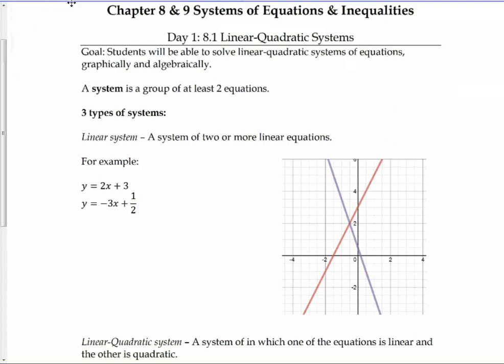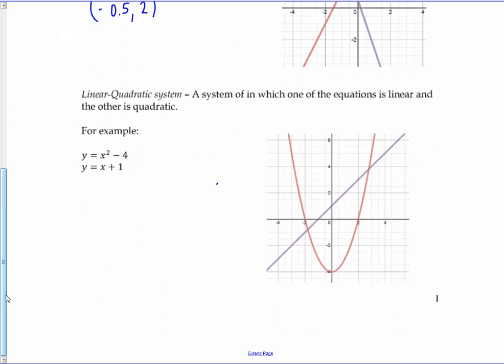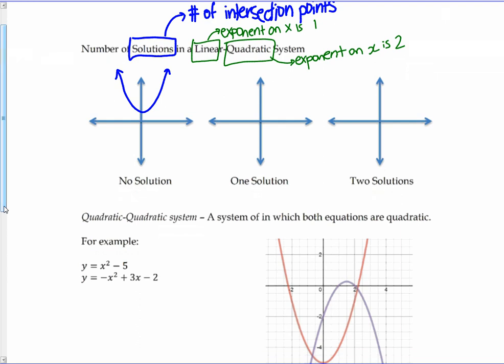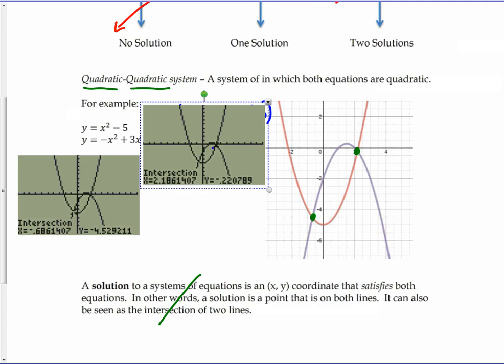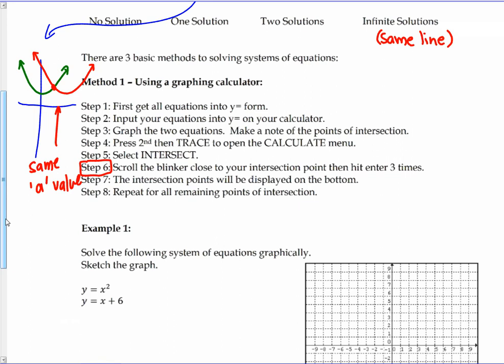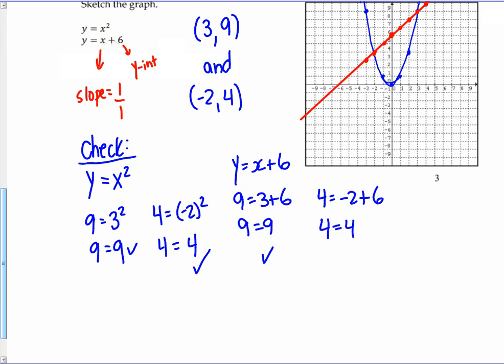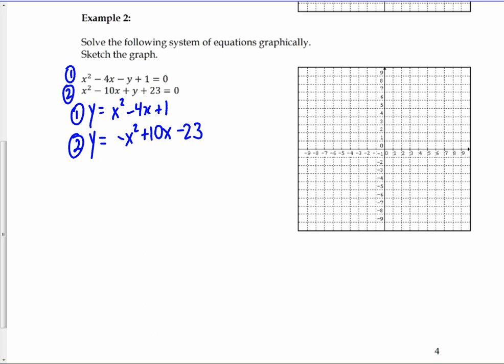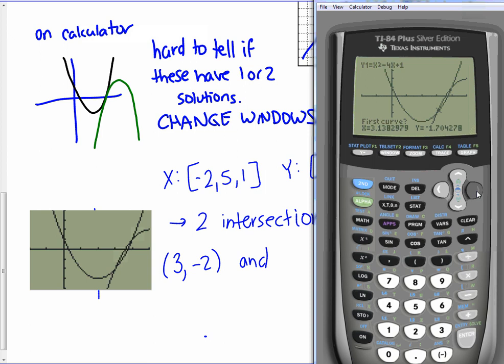Day 1 Linear Quadratics Systems